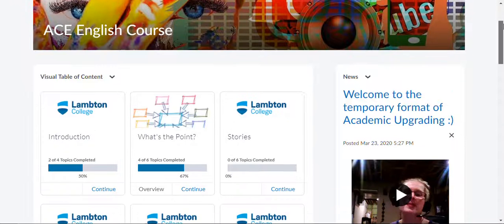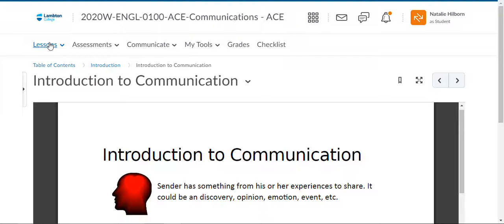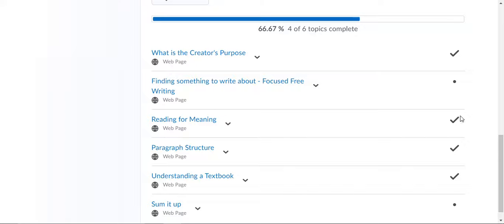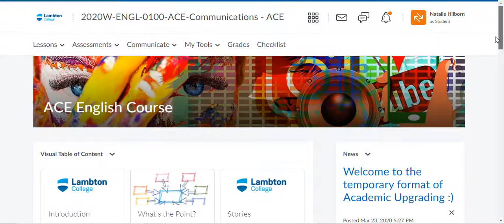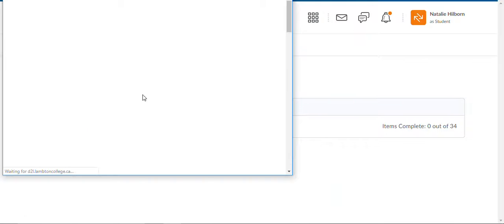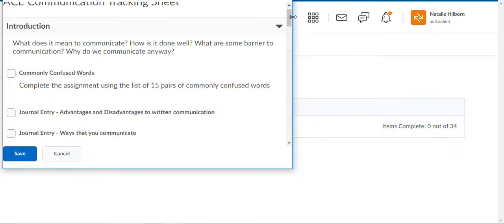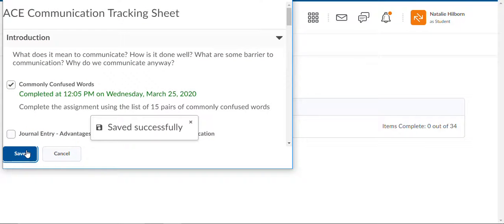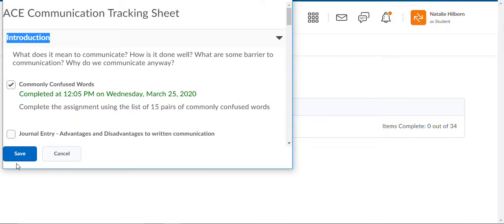Finding Course Content and Tracking Progress